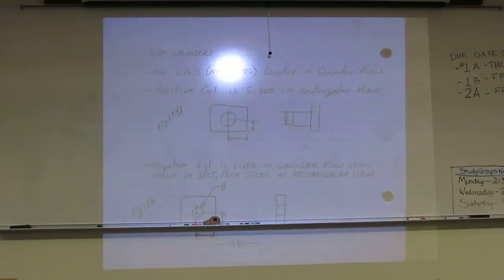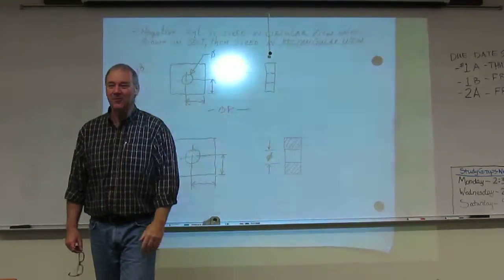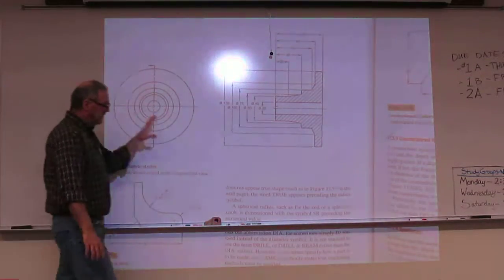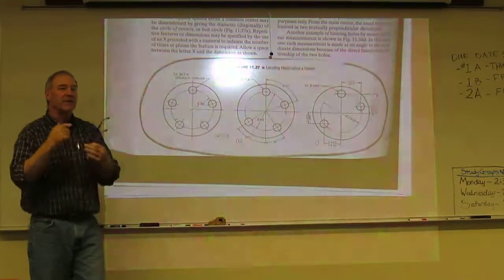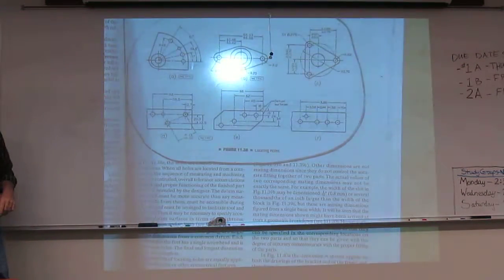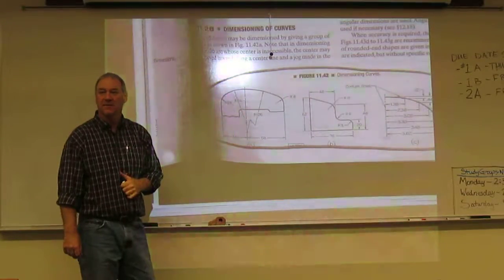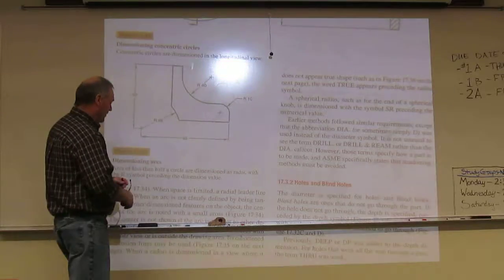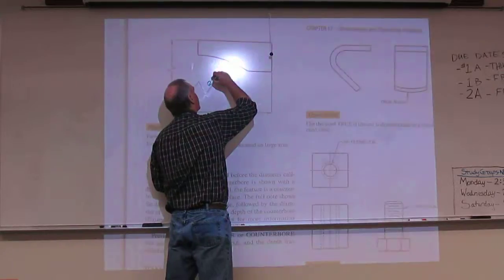Lecture Part 1 11-16-2018